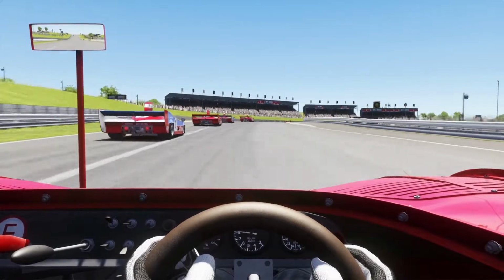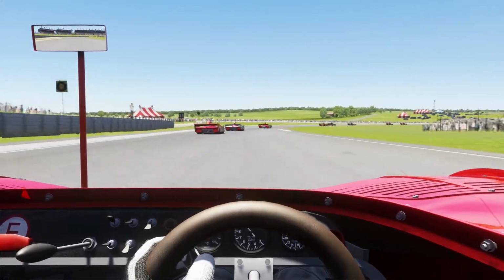Top 4 CLASSIC Single-Seaters 【 Assetto Corsa 】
Hey guys after another break from Youtube, it is me again. Today I have some historic, but also dangerous single-seaters for you. Feel free to download them and try ‘em out!
Also I want to apologize, that the term “spider” is written wrong twice in this video.

⌚ Timestamps
00:00 Intro
01:22 Welcome
01:38  Mercedes-Benz 300 SLR
03:00 ACL  McLaren M8C
04:11 Porsche 550 Winged Spider
05:27 Alfa Romeo Tipo 33 TT12
06:22 Outro